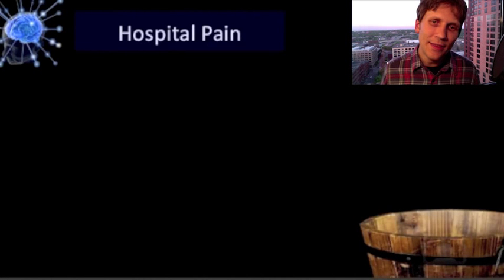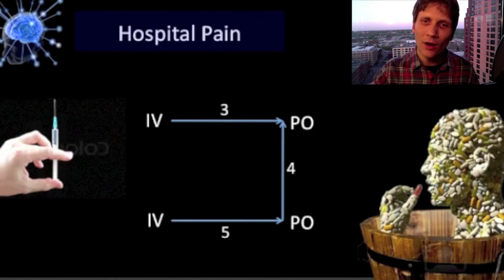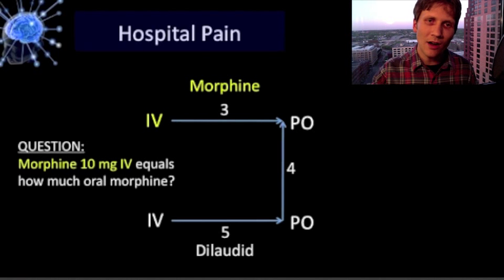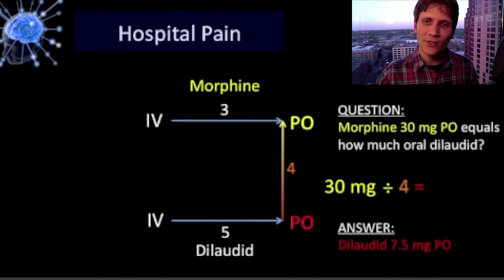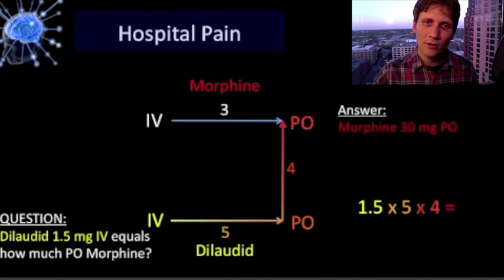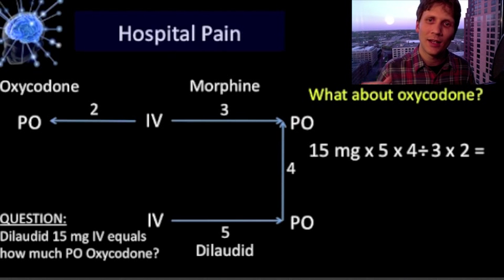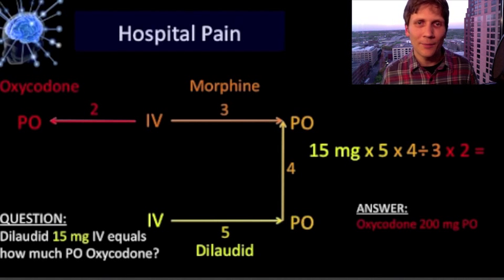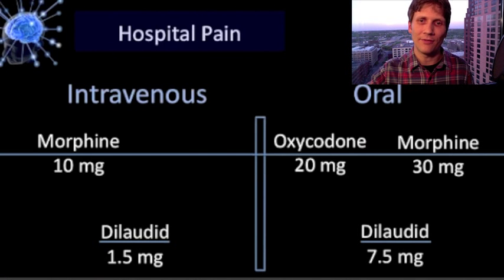How to convert opioids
Converting opioids using a simple mnemonic. Includes morphine, oxycodone, and hydromorphone.